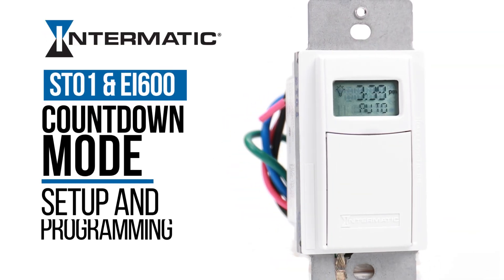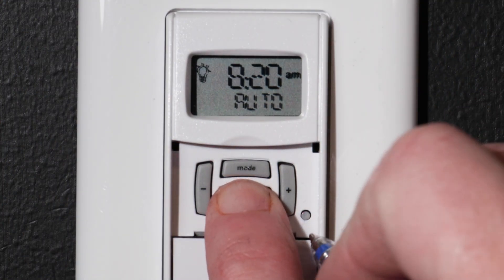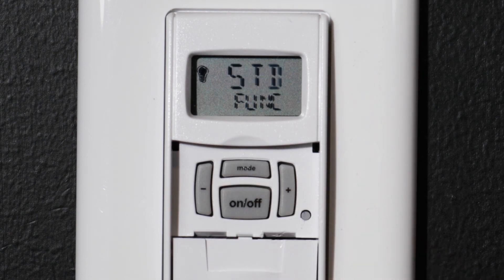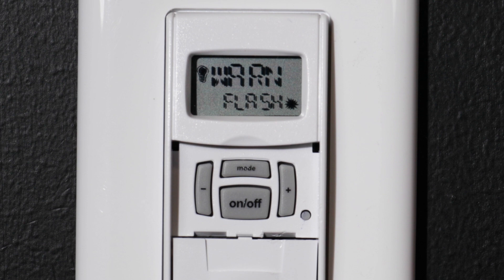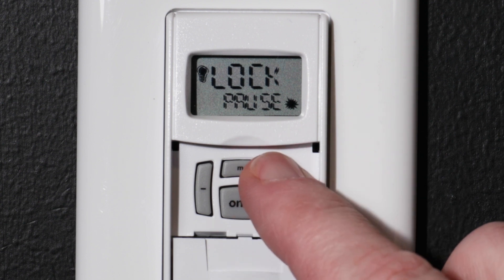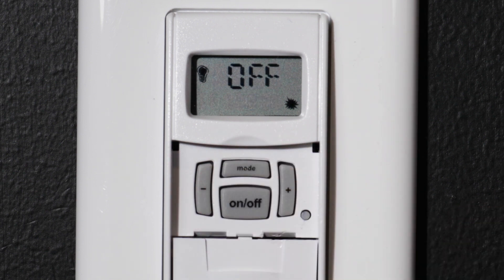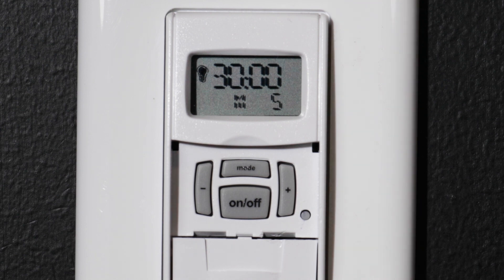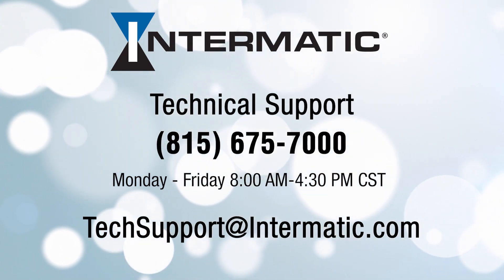Countdown Mode: NEW ST01 & EI600 Programming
How to Set Up & Program the NEW Intermatic ST01/EI600 in Countdown Mode:

If you would like to learn how to set the ST01/EI600 using Standard Mode, please click on the following

The first step is to perform a FACTORY RESET to clear the memory.  This is especially important if you’re switching modes from Standard to Countdown or vice versa.

FACTORY RESET
You will need a paper clip a paperclip or a similar object to press the RESET button.
Press and hold the on/off button, then press and release the RESET button (using the paper clip) and continue holding down the on/off button until you see “INIT” (Initialize) on the display.
Next, select your language using the + or - buttons.  For this example, we will choose ENG (English).  Press the on/off button to set it.
Next, choose the timer function.  We will change the mode to DOWN (Countdown) mode for this video. Press the + button, and “Down” will be displayed on the screen. Finalize your choice by pressing the on/off button.

SET UP
To set up the timer, press and hold the mode and on/off buttons for 5 seconds.  The display will change to the “WARN” and “FLASH” menu.
Use the + or - buttons to go through your options.  You can set the timer to Flash the controlled light for 1 second when the countdown reaches 3 minutes before shutoff.  A sunburst icon will appear in the display on the bottom right. Or you can turn this warning off.  For this example, we will keep the flash warning on.  Press the mode button to advance.

The next screen is the locking menu.  Press the + button to advance through the locking options:
Pause: Users cannot use the pause button to suspend the timer countdown.
Time:  Users can review but not change the time settings.
Users can adjust a running countdown but may not exceed the locked shut-off setting.
All:  Both the pause and time settings are locked.
None:  No locking function is set.

For this example, we will set the lock mode to None.  Press the mode button to exit setup mode.
On the main screen, you can set the countdown interval by pressing the + or - buttons.  The default setting is one hour.  Holding either button down will allow you to advance more quickly.
You can set any interval from 1 second to 24 hours.  For this example, we will set the timer for 30 minutes.  The display will show the timer setting for 2 seconds to confirm your selection before advancing to the "Off" screen.
Now, once the on/off button is pushed, the countdown begins.  The light bulb display shows that the fixture is on.

You’ve successfully set up and programmed your Intermatic ST01/EI600 timer in Countdown Mode.

If you have any questions or need help at any step in the process, you can call technical support at , or email (Office hours are M-F 8:00 AM to 4:30 PM CST)

To learn more about the NEW Intermatic ST01/EI600 In-Wall Digital Timer please

Be sure to give us a “thumbs up” and leave a comment if this tutorial was helpful, and don’t forget to SUBSCRIBE to our YouTube Channel for more “How to” videos and tutorials.

0:00 - Introduction
0:02 - Overview of Setting Up & Programming Intermatic ST01 or EI 600 in Countdown Mode
0:10 - Reference to Standard Setting Video
0:20 - Step 1: Performing a Factory Reset
0:28 - How to Perform the Reset
0:45 - Step 2: Selecting Language
0:57 - Step 3: Choosing Timer Function
1:06 - Selecting Countdown Mode
1:13 - Step 4: Setting Up the Timer
1:20 - Accessing Warning Menu
1:28 - Setting Flash Warning Options
1:38 - Step 5: Adjusting Locking Options
1:49 - Step 6: Setting Countdown Interval
2:11 - Final Steps and Starting Countdown
2:38 - Contact Information for Technical Support
2:48 - Closing Remarks and Additional Resources